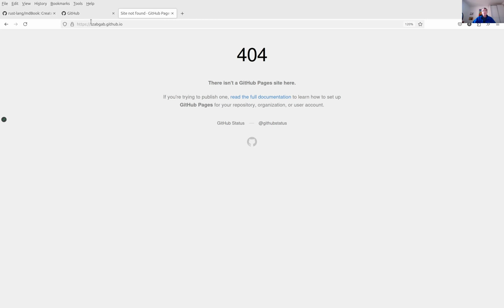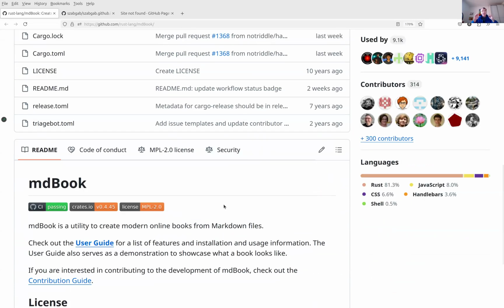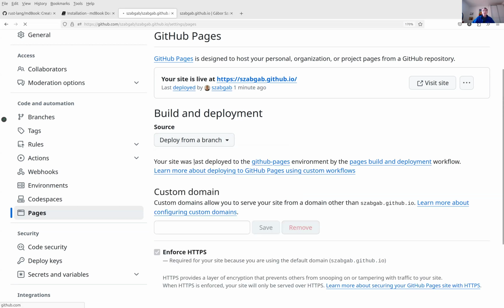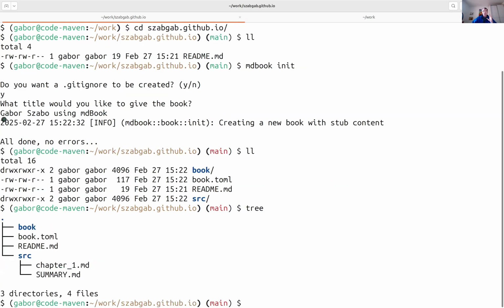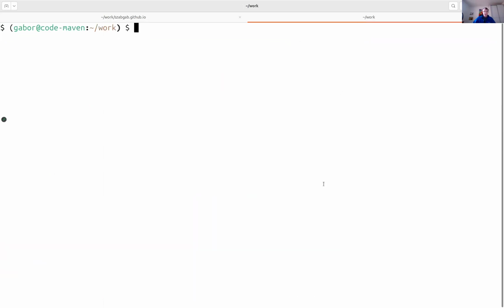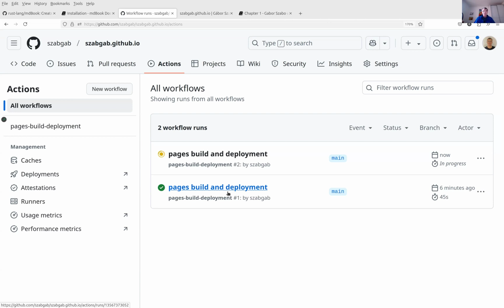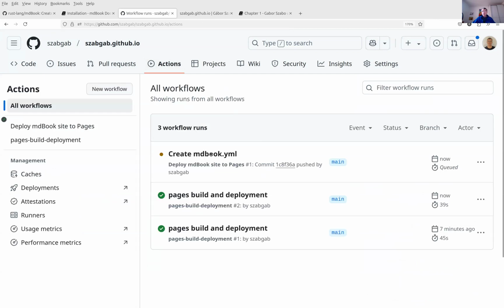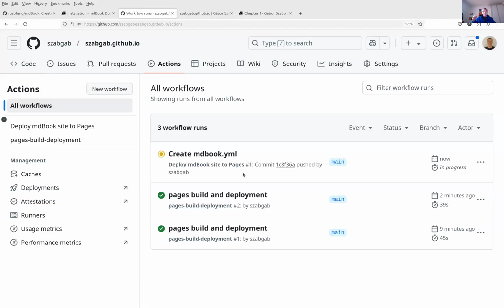Creating a website on GitHub pages with mdBook